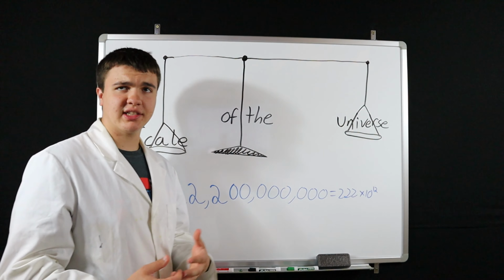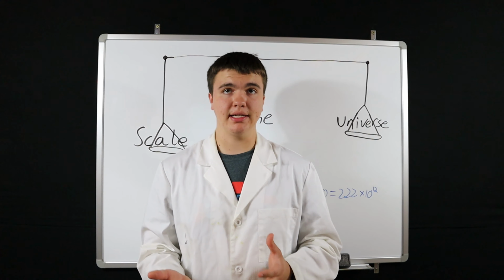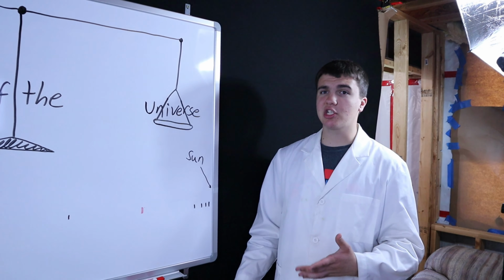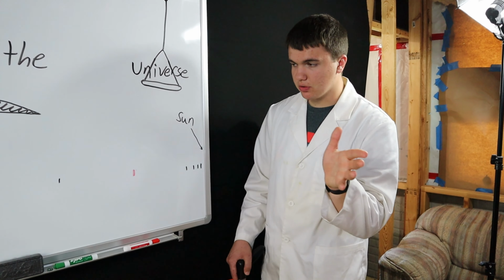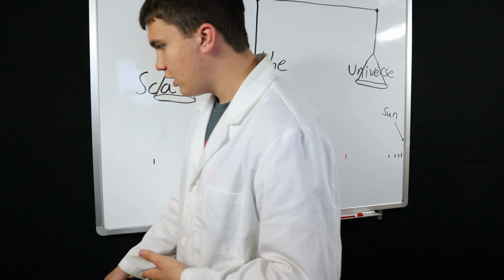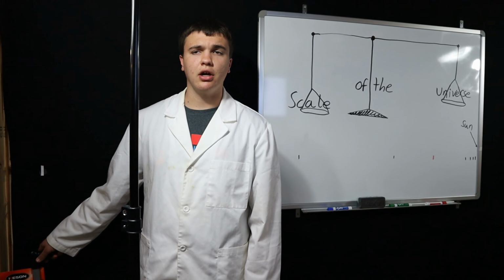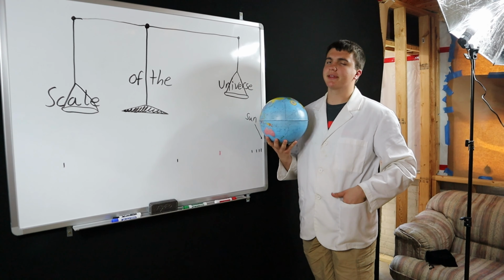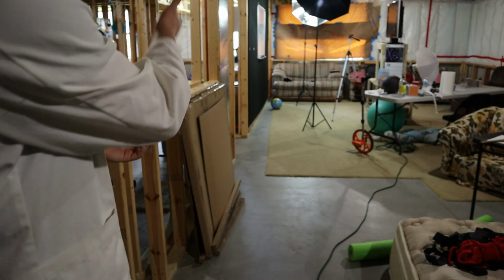How Big is the Universe/Scale of the Universe!!!!!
Today Phil and I build a scale model of our solar system and show off just how small humans really are. Instagram: doctor_sheep_youtube